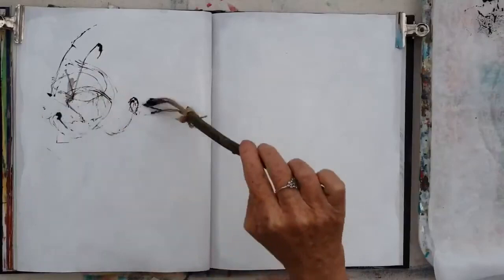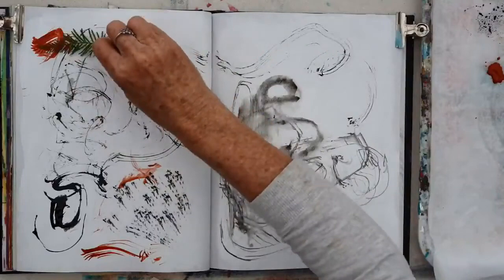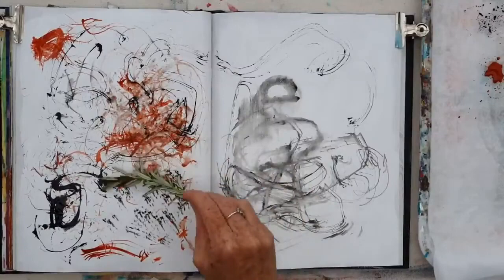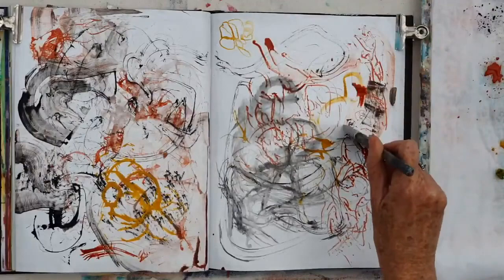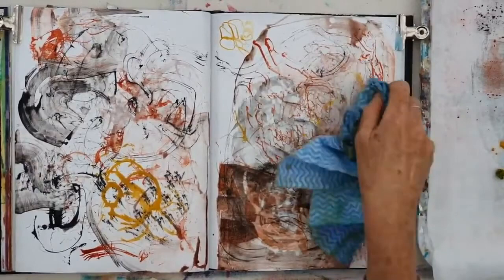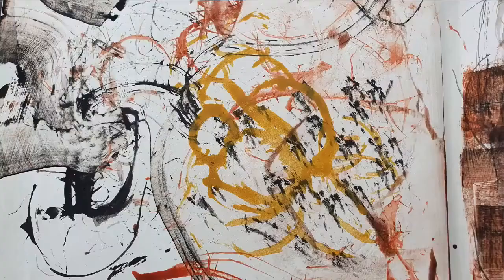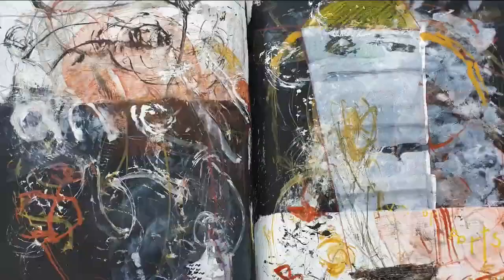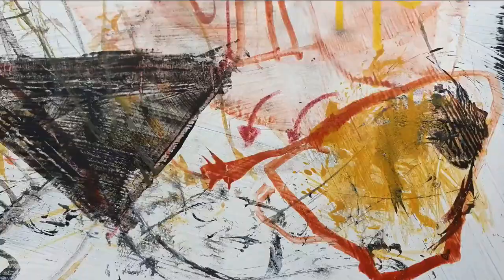Painting and Drawing with Nature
Creating the most beautiful surface by layering with marks made using natural tools. I've ditched the brush and pencil and experimented with twigs, leaves, homemade brushes and other living tools. Now I'm in love!